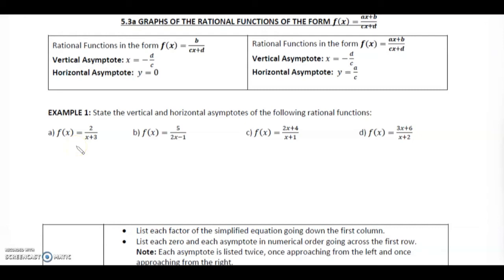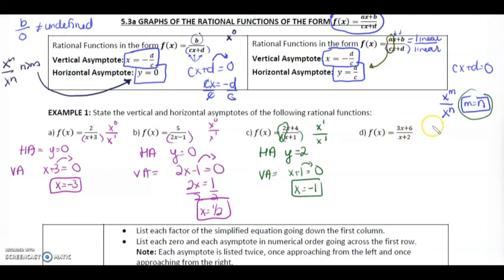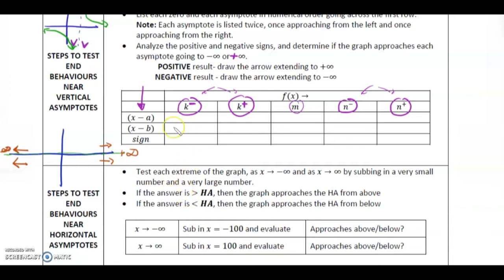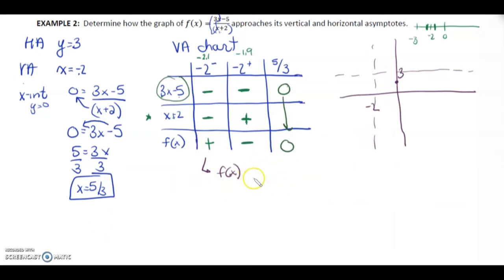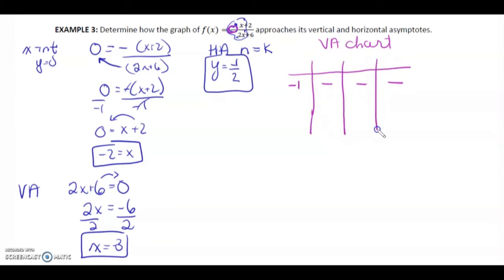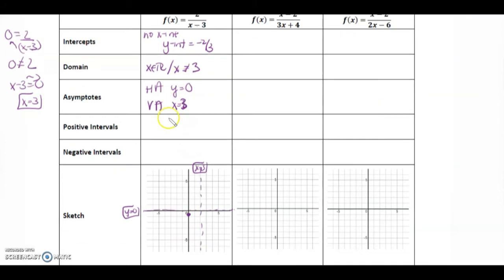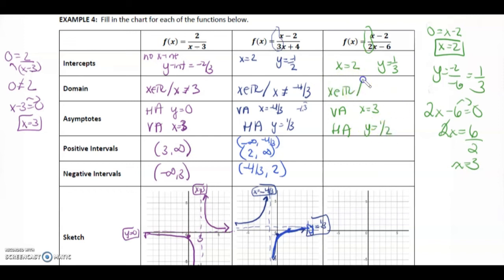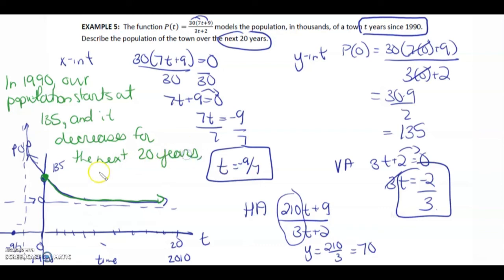MHF4U 5.3 Graphs of the Rational Functions of the Form ax+b/cx+d